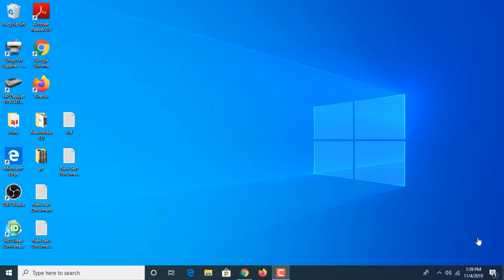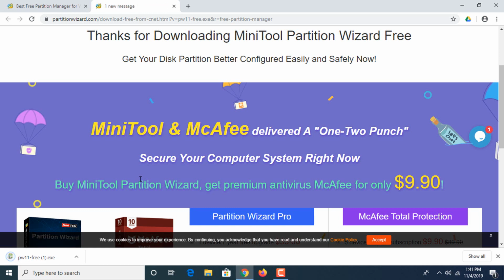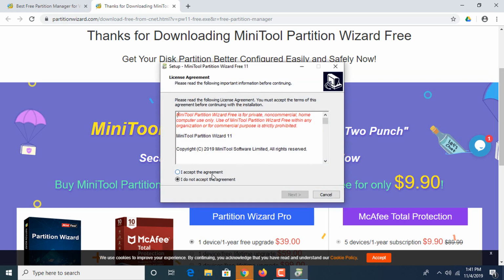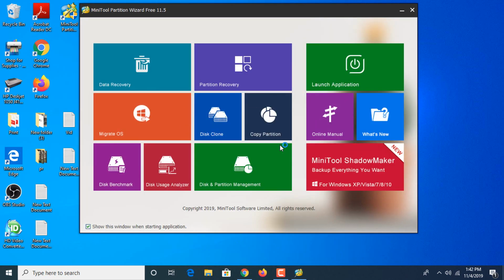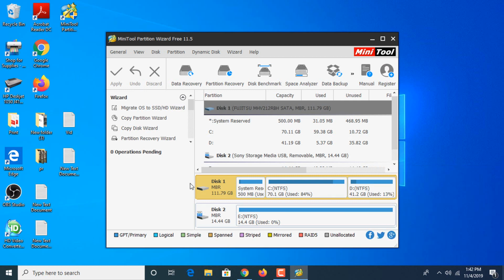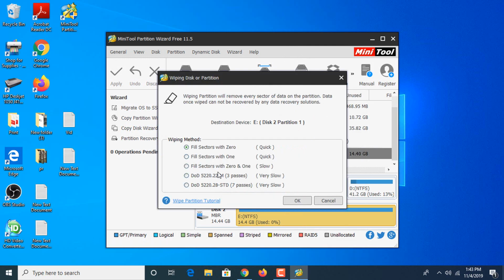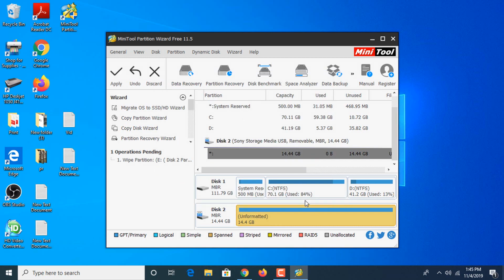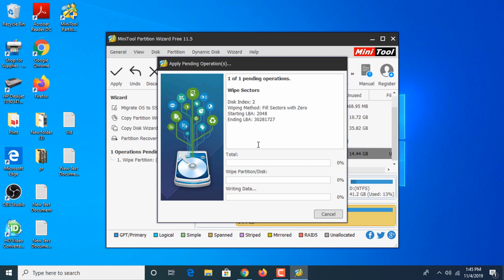How to Wipe a Hard Drive | Erase everything on Computer Hard Drive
In this video i will show you How to wipe a Hard Drive in  Windows 10 meaning everything on your hard drive will be permanently deleted and cannot be recovered.

In order to Completely learn how to completely wipe a hard drive, you have to follow the procedure shown in this video to Erase everything on a Hard Drive in Windows 10.

Preventing Data Recovery is main feature of this tutorial so we will learn How to Erase everything on Hard Drive by completely wipe hard drive.

In order to perform How to Erase Everything on a Computer Hard Drive task you have to download free Software its called Mini Tool Partition Wizard, that tool will help you in performing how to wipe a hard drive.

You have to follow each step shown in this video to wipe our hard drive and prevent data recovery or data being stolen.

This tool will completely wipe your hard drive and will erase everything on hard drive so that you can sell it or give it to someone without fear of data recovery.

I Hope you like this Tutorial of How to Wipe a Hard Drive.

Cheers :)